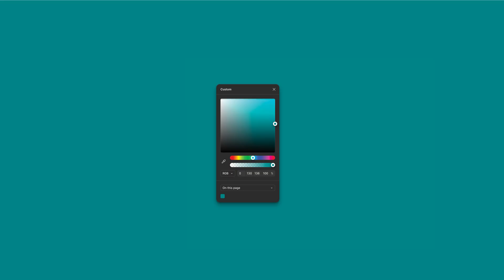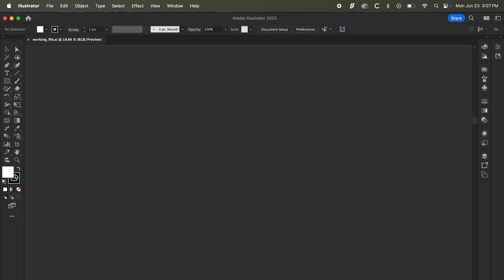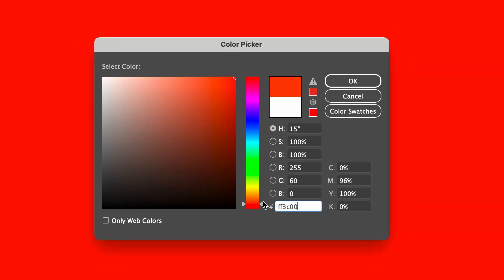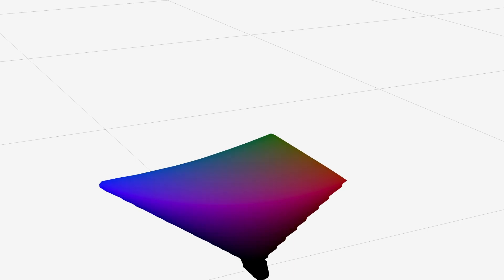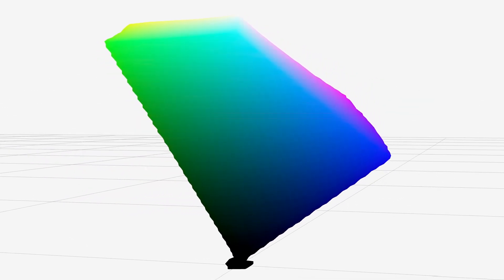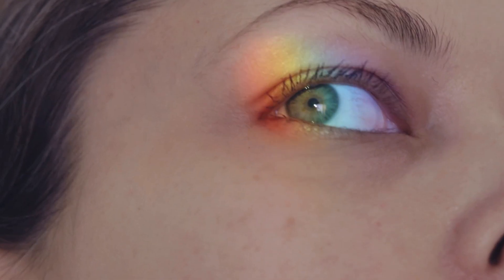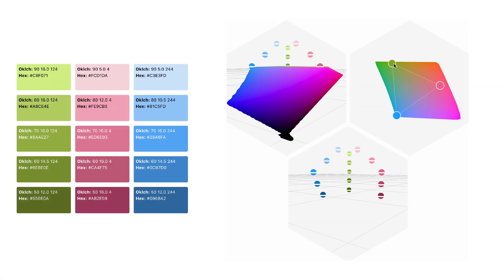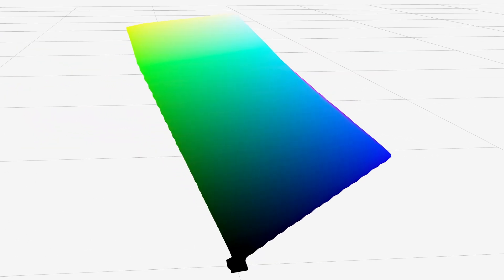Better Color Palettes with OKLCH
Discover the color-science upgrade your monitor has been hiding. In this video we pull apart the “perfect” RGB square in every color-picker, expose its shortcomings, and show why the perceptually-scaled OKLCH color space gives designers smoother gradients, richer palettes and future-proof accuracy on wide-gamut displays.

00:00 Intro – why that RGB square is a lie
00:30 The hidden bias in your color-picker
01:18 Building the real 3-D OKLCH blob
02:20 Advantages of OKLCH
02:45 Key takeaways